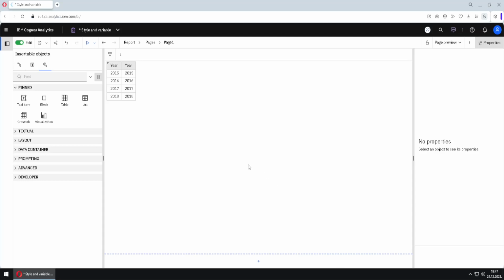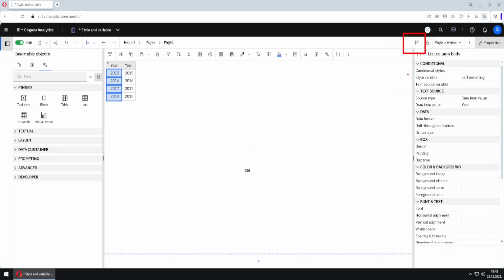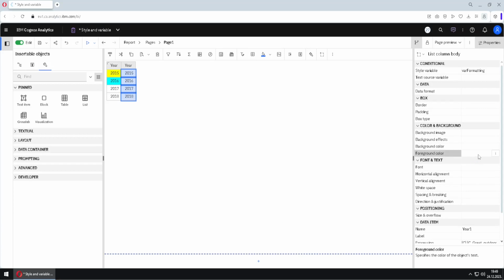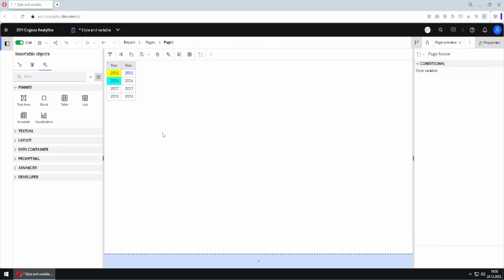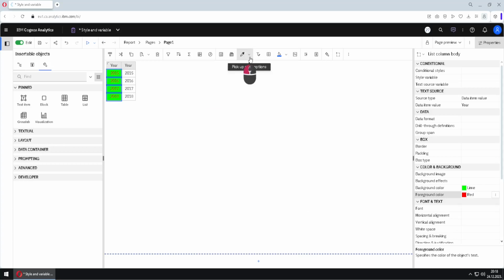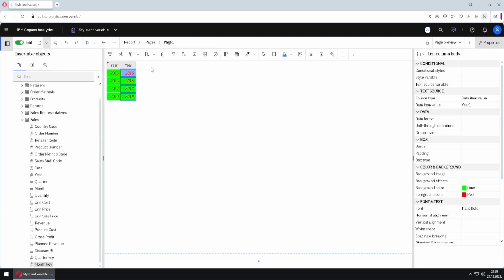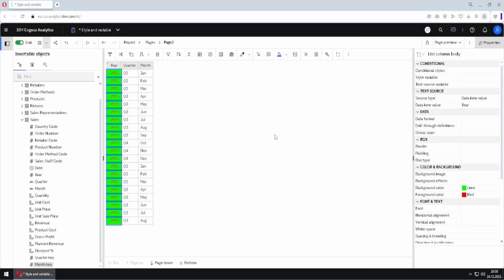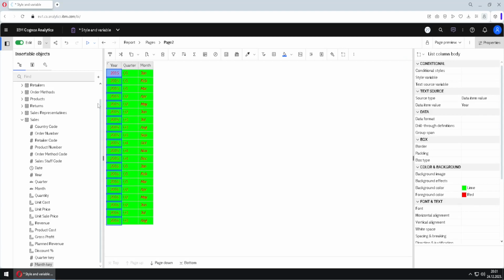430 Variable Style, Copy Style, New Style in Cognos Analytics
We can create conditional styling using a variable in Cognos reports. We can also copy a style from one column to another. We can create a new named style that can then be applied to any element.